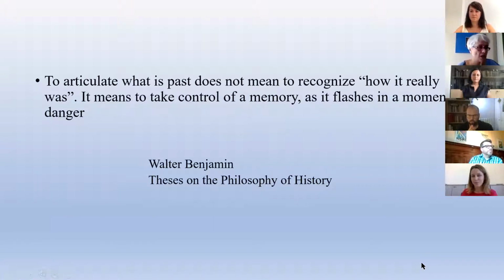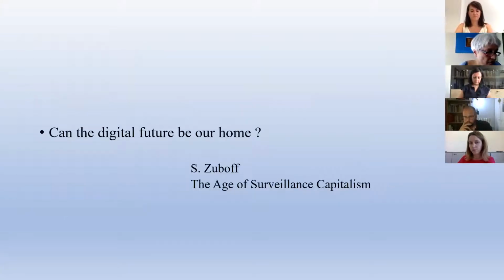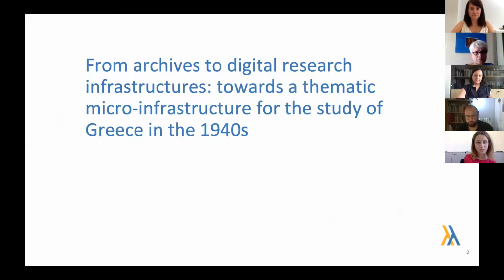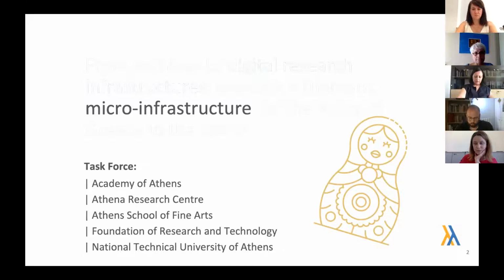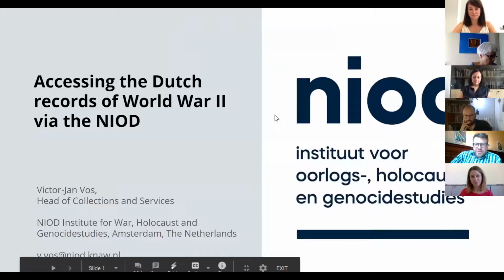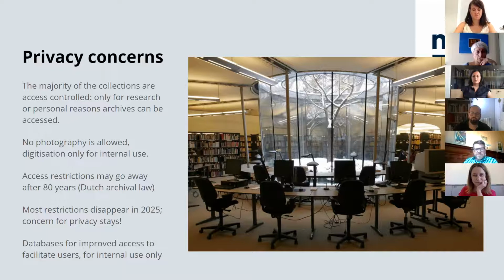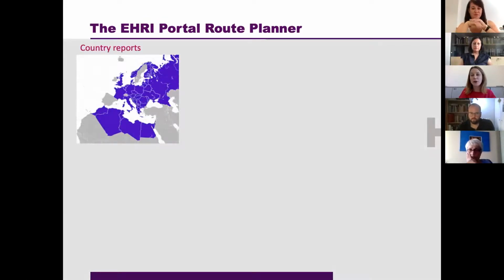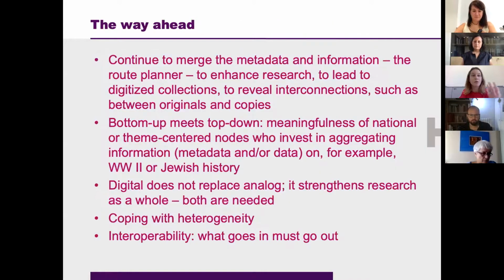"Facilitating archival research on the study of the turbulent 1940s" online discussion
In the context of the Greek Infrastructure for Digital Arts, Humanities and Language Research and Innovation, APOLLONIS a designated Task Force led by DCU/IMSI/ATHENA R.C. focuses on identifying and supporting the workflows that researchers need to follow to perform specific research while jointly accessing disparate archives.

Using the decade of 1940s as a use case, a turbulent period in Greek history due to its significant events (WWII, Occupation, Opposition, Liberation, Civil War), the Task Force assembled digitized historical archives, coming from different providers and shedding light on different historical aspects of these events.

When this work is finalized, the users of APOLLONIS will be able to explore this content in new and innovative ways, with access to different and disparate archives as well as to curated and enriched resources. Moreover, the users will be offered different curation and content analysis workflows, which they will be able to perform themselves both within and outside the infrastructure.

Based on this work and in collaboration with Europeana Research, an online discussion took place to address and expand on the following questions:

- What are the particularities of archives and collections holding resources on the 1940s?

- What are the users’ needs when interacting with archival resources on the 1940s?

- What are the main challenges faced by archives and collections holding resources on the 1940s?

- How can we deal with the heterogeneity, both in terms of structure and semantics?

- What are the digital tools one can use in order to integrate resources and study them as a whole?
- What if users are unfamiliar with the methods and tools available?

List of Speakers:

- Maria Spiliotopoulou (Researcher, Modern Greek History Research Centre, Academy of Athens, National Coordinator for DARIAH-GR), Digital history portals: a tool for modern Greek history

- Stathis Pavlopoulos (Historian, Contemporary Social History Archives / ASKI), Makronissos Digital Museum: A digital insight of the traumatic legacies of the Greek Civil War

- Maria Ilvanidou (Researcher, DCU/IMSI/ATHENA R.C. and Athens University of Economics and Business), From archives to digital research infrastructures: towards a thematic micro-infrastructure for the study of Greece in the 1940s

- Victor-Jan Vos (Head Collections and Services, NIOD), Accessing the Dutch records of World War II via the NIOD Institute

- Veerle Vanden Daelen (Deputy General Director & Curator, Kazerne Dossin), The European Holocaust Research Infrastructure (EHRI) as a routeplanner for Holocaust research: experiences, challenges and plans for the future

The online event was moderated by Agiatis Benardou (DCU/IMSI/ATHENA R.C. and Athens University of Economics and Business).